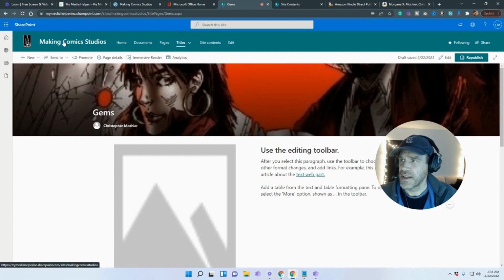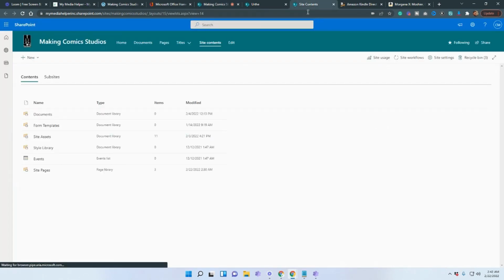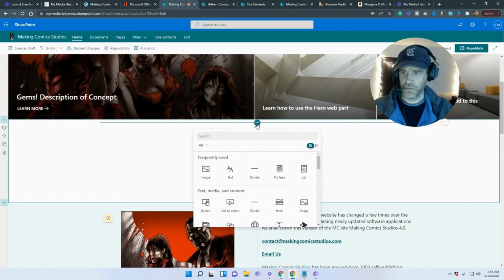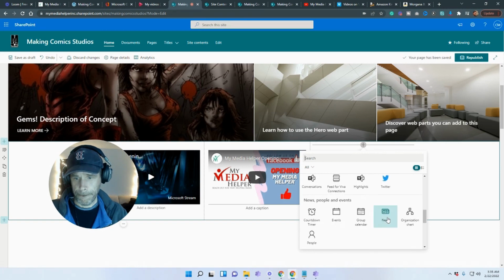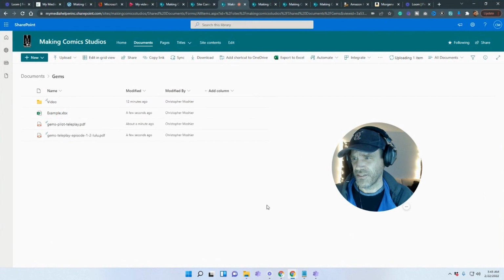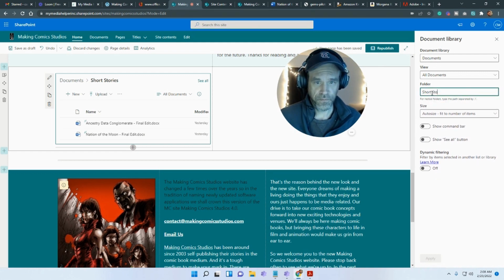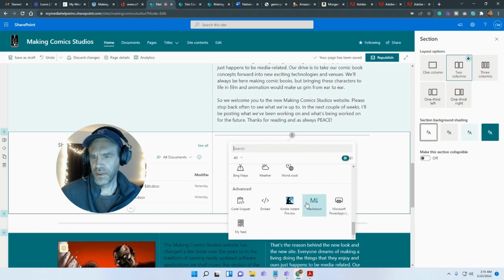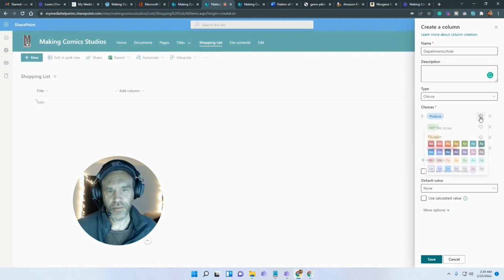Mastering Web Parts, Documents, Embedding, and Lists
When transitioning to a Dynamic Communication Hub, effectively managing Web Parts, Documents, Embedding, and Lists is crucial for a successful migration and enhanced user experience. Each component plays a vital role in ensuring that the new platform is functional, interactive, and aligned with the needs of its users. Proper planning, testing, and customization are essential to make the most of these features and to ensure a smooth and efficient transition.

In the context of migrating or managing content within a Dynamic Communication Hub,

understanding how to handle Web Parts, Documents, Embedding, and Lists is crucial.

Here’s a brief overview of each component and how they fit into the process:

1. Web Parts

Definition:
Web Parts are modular components that can be added to web pages to provide specific functionality or content.

Usage:

Customization:
Web Parts allow you to tailor the user interface to display information, tools, or features relevant to your needs.

Integration:
They can integrate with other data sources and services, such as calendars, news feeds, or user profiles.

2. Documents

Definition:
Documents refer to files and content stored and managed within the platform. This can include text documents, spreadsheets, presentations, and more.

Usage:
Storage: Centralize and organize documents within the Dynamic Communication Hub for easy access and collaboration.

Version Control:
Use version control features to track changes and manage different versions of documents.

Considerations:
Migration: Transfer documents from the classic site to the new hub, ensuring that file formats and metadata are preserved.

Access Control: Implement proper permissions and access controls to protect sensitive information and ensure that only authorized users can view or edit documents.

3. Embedding

Definition: Embedding involves inserting external content or tools directly into the web pages of your Dynamic Communication Hub. This can include embedding videos, interactive forms, or third-party applications.

Usage:
Enhanced Functionality: Embed content or tools that enhance the capabilities of your hub, such as embedding a YouTube video or a Google Form.

Seamless Integration: Ensure that embedded content is seamlessly integrated into the hub’s design and does not disrupt the user experience.

Considerations:
Compatibility: Verify that embedded content works correctly with the new platform and does not conflict with existing functionality.

Performance: Ensure that embedded elements do not negatively impact the performance or loading times of your web pages.

4. Lists

Definition: Lists are structured collections of data, often used to organize and manage information such as tasks, contacts, or inventory.

Usage:
Data Management: Use lists to track and manage data efficiently, with features like filtering, sorting, and custom views.

Integration:
Integrate lists with other features, such as workflows or reporting tools, to enhance their functionality.